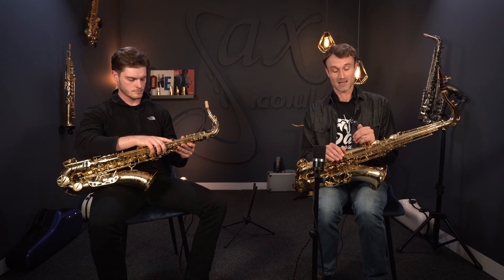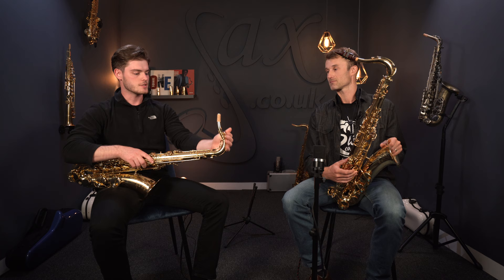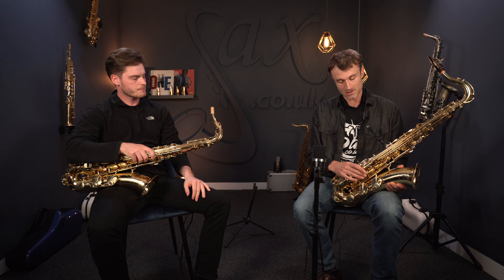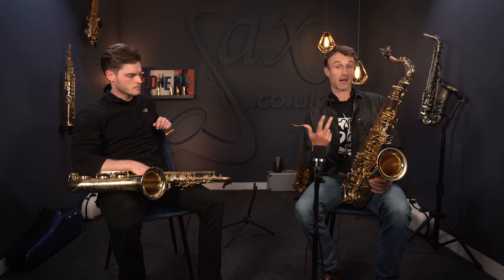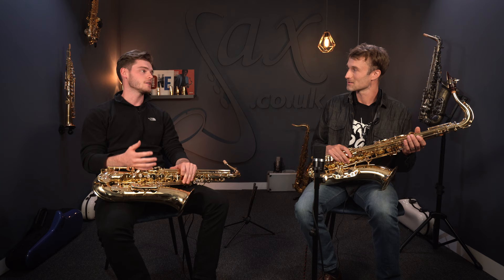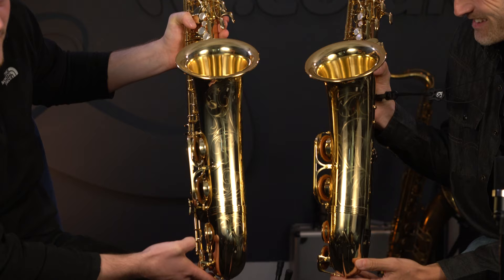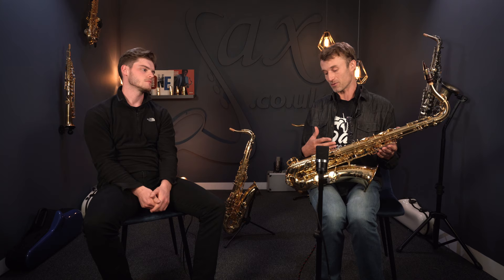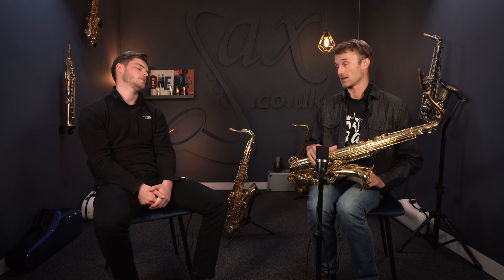Yanagisawa Pro Saxophones Vs Elite Saxophones - What's the difference?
Jim and George take a look at the differences between the Pro Yanagisawa TWO1 and the Elite Yanagisawa TWO10 tenor saxophones.

Jim is using an Alexander Superial Mouthpiece and D'Addario Select Tenor reeds